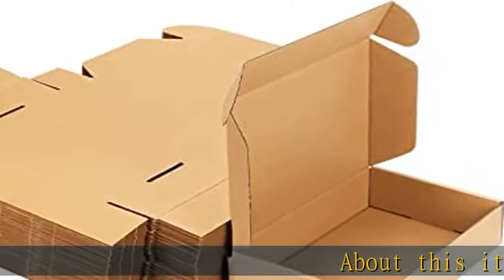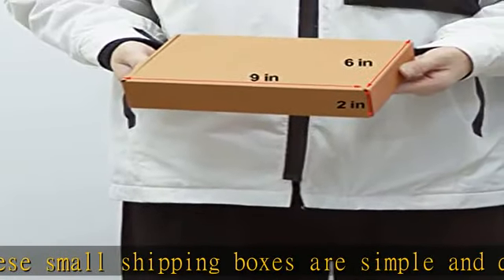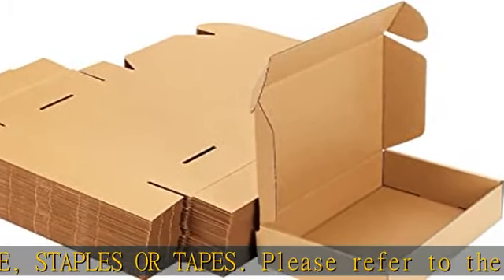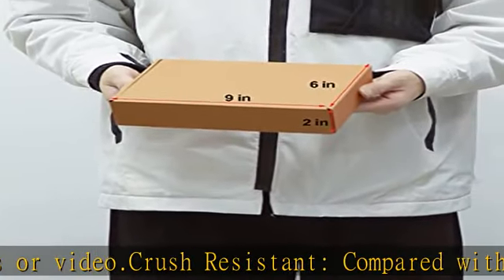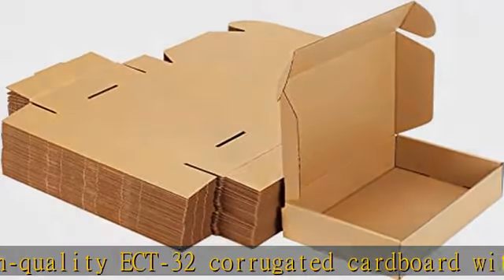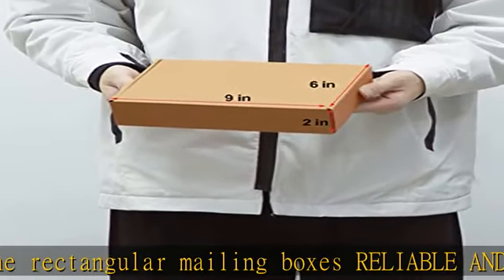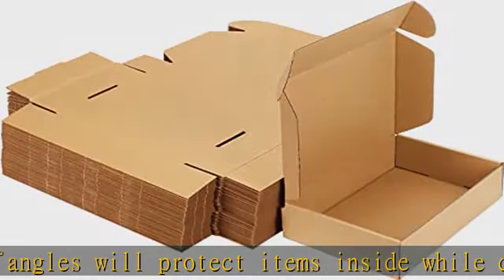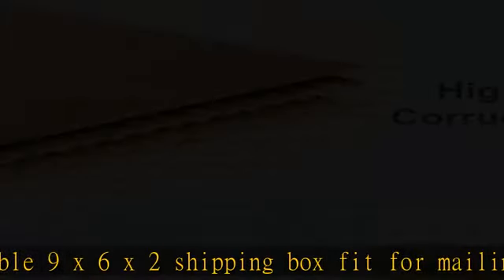MEBRUDY 9x6x2 Inches Shipping Boxes Pack of 50, Small Corrugated Cardboard Box for Mailing Packing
MEBRUDY 9x6x2 Inches Shipping Boxes Pack of 50, Small Corrugated Cardboard Box for Mailing Packing Literature Mailer